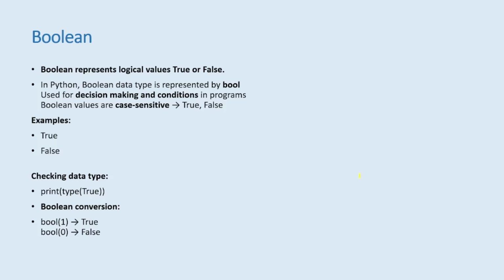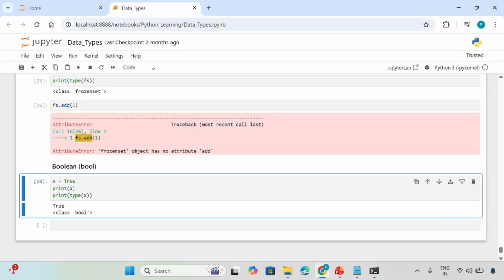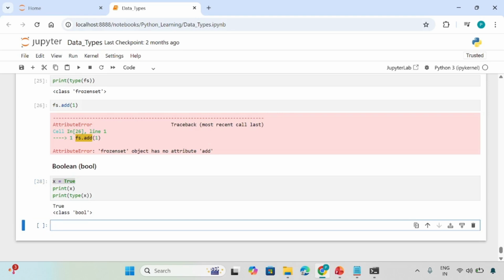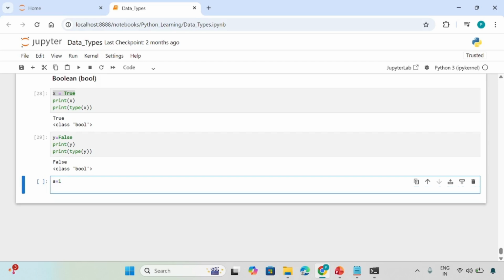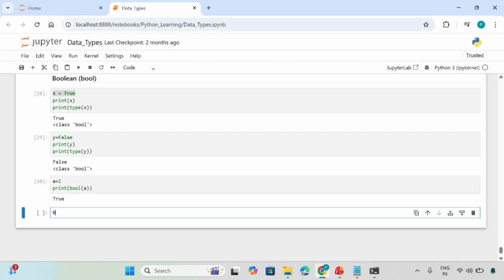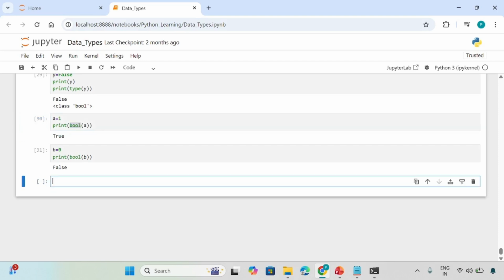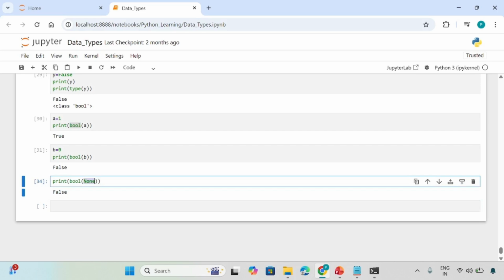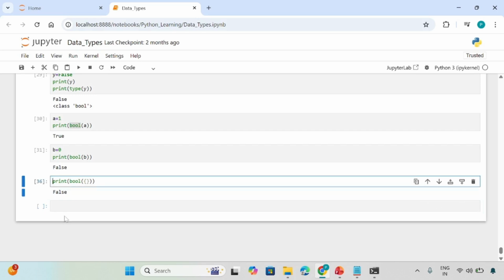Python Boolean Explained in 4 Minutes | Python Tutorial for Beginners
🚀 Welcome to The Programming Lab!

In this video, you will learn about the Boolean data type in Python. Booleans are one of the most important data types used in programming and represent only two values: True and False.

This tutorial explains the concept in a simple and beginner-friendly way with examples.

In this video you will learn:
What is Boolean in Python
The values True and False
Creating Boolean variables

Boolean values are commonly used in conditions, comparisons, and decision-making in Python programs.

This video is part of the Python Tutorial for Beginners series on The Programming Lab, where we learn Python step by step.